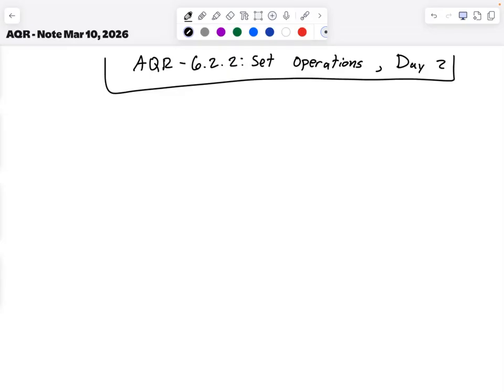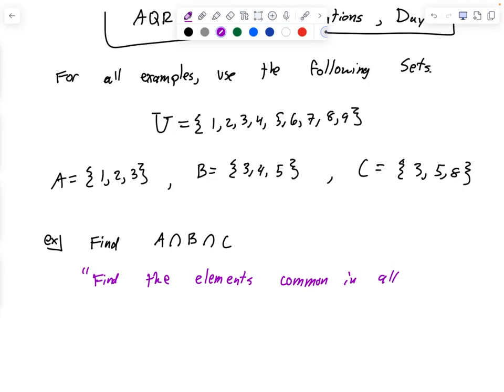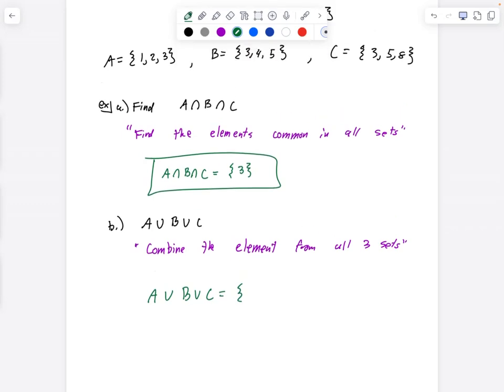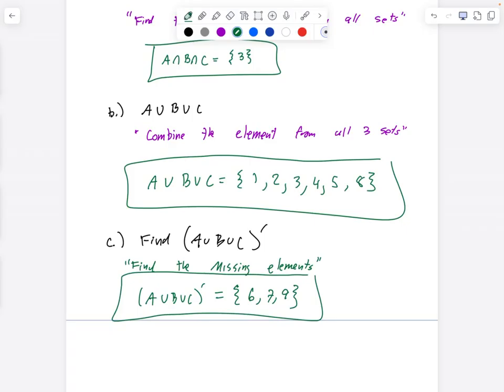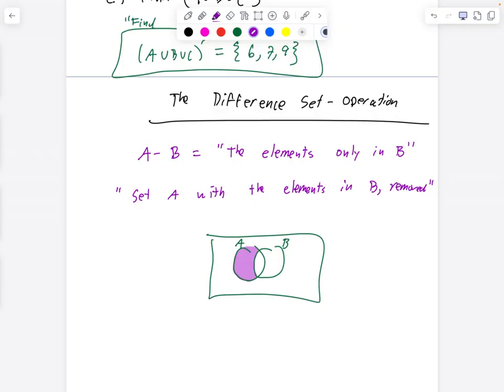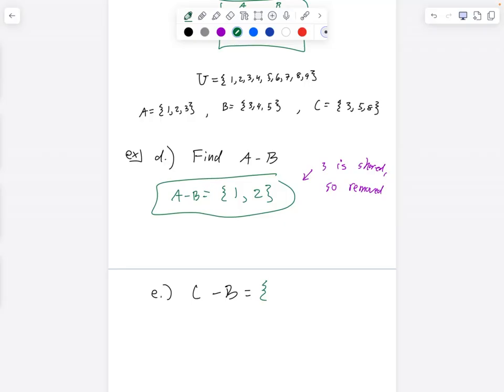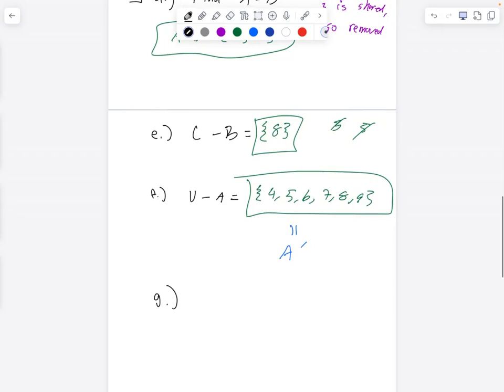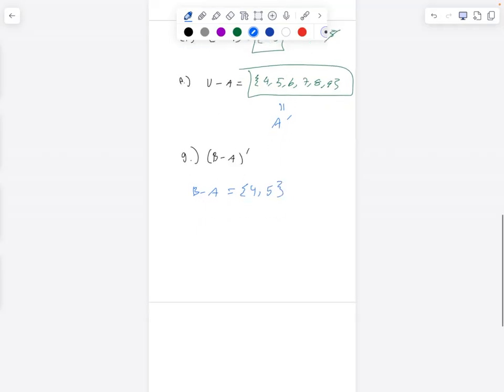AQR Lecture 03-10-26 (6.2.2 - Set Operations, Day 2)